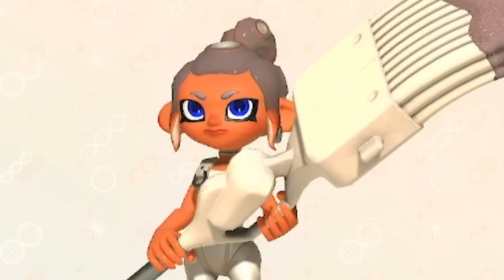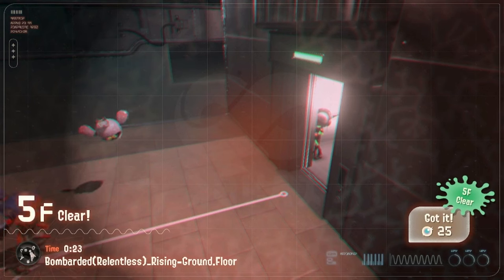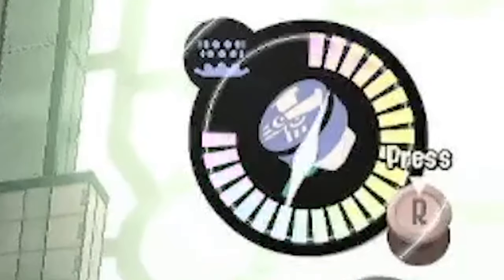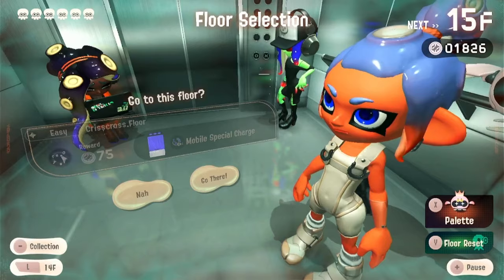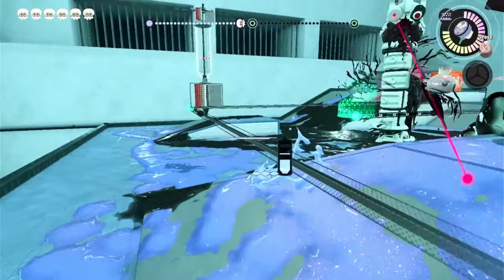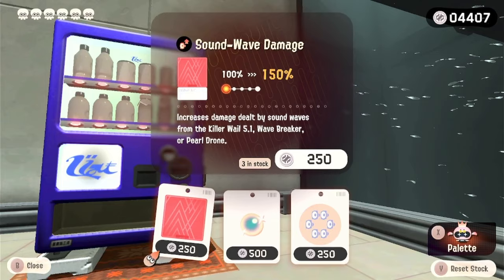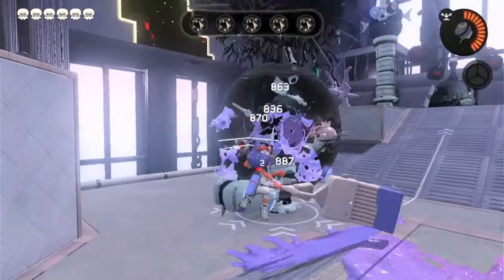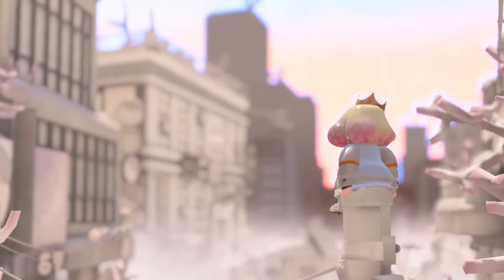THE MAX BLUE CHIP RUN